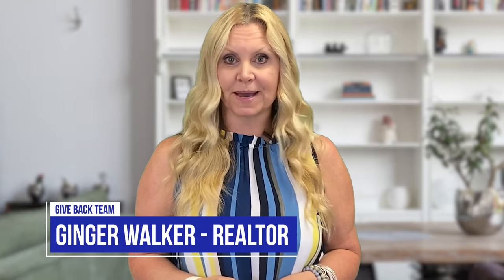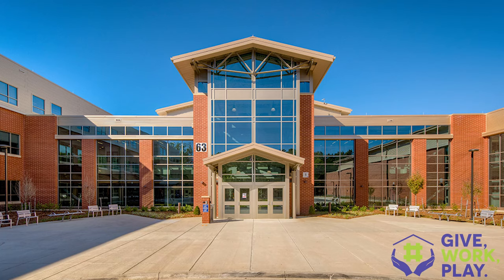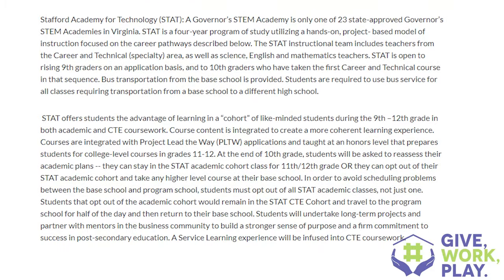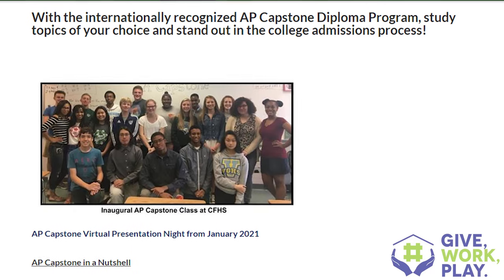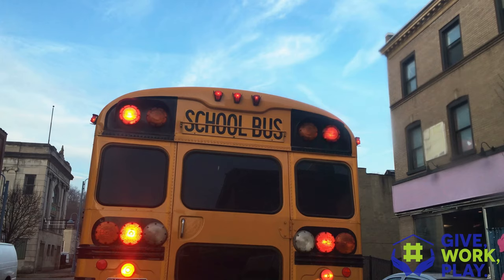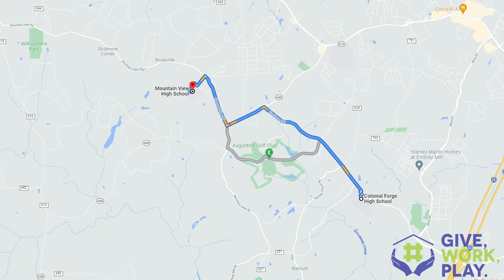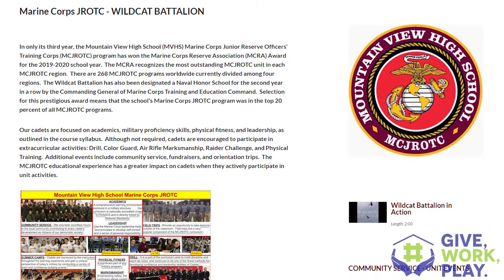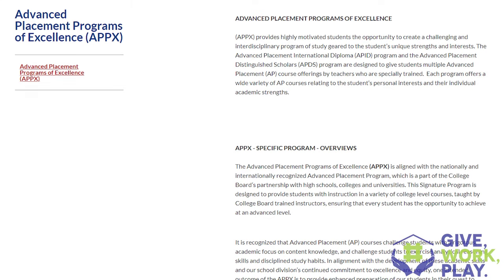Stafford, VA High School Programs | Colonial Forge, Mountain View, Brooke Point, North Stafford,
Did you know that the 5 high schools in the Stafford, VA area each have really unique programs for their students? Clients tell me all the time they wish they knew about these programs when moving here. In this episode of Give, Work, Play, we're going to talk about all the amazing programs that Stafford County High Schools offer students. We’ll look at the details of each school so you can choose the area that’s best for you and your family.

0:30 - Stafford Co. High Schools
0:52 - Brooke Point High School
1:20 - Colonial Forge High School
2:23 - Mountain View High School
2:55 - North Stafford High School
3:10 - Stafford High School